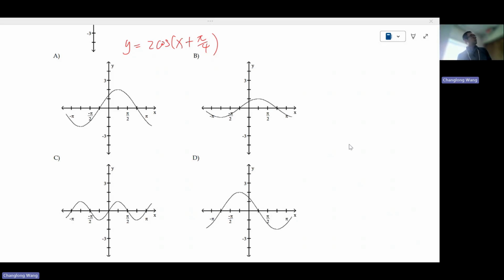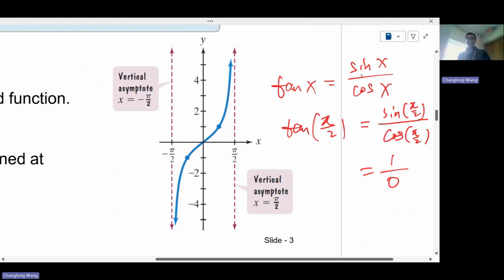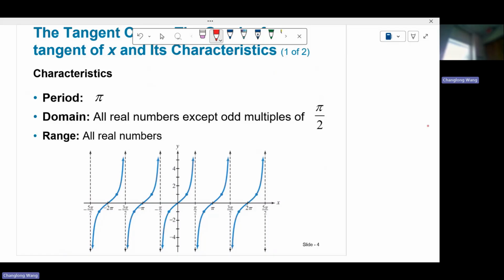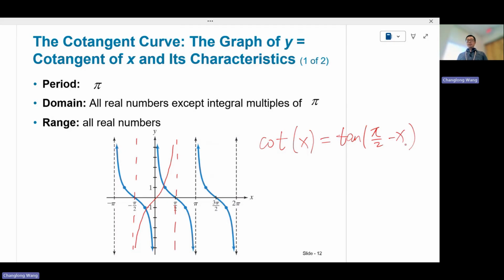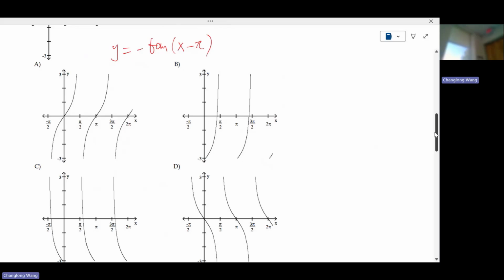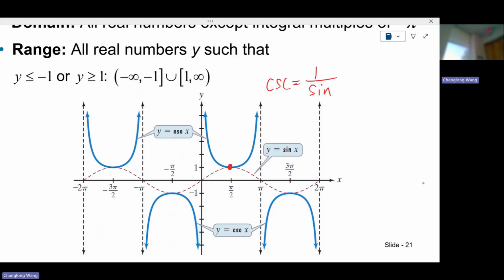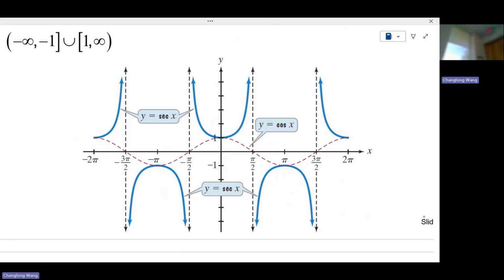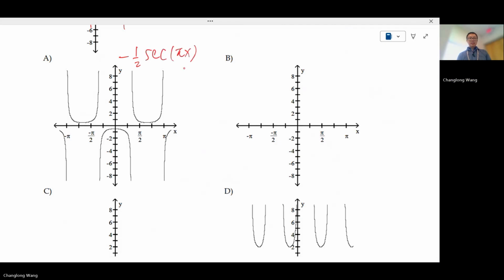MAC1114 Trigonometry – Section 5.6: Graphs of Other Trigonometric Functions | Feb 4, 2026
In this lesson for MAC1114, we begin Section 5.6 and cover: graphing y = tan(x) and y = cot(x); key features: period, domain/range, and vertical asymptotes; graphing reciprocal trig functions: y = sec(x) and y = csc(x); matching trig functions to graphs and sketching graphs (Test #2 review-style practice). Worked examples are shown step-by-step to help students recognize each trig curve and graph transformations accurately.